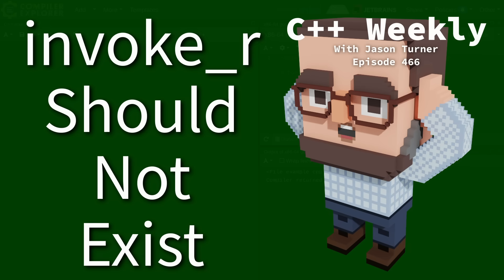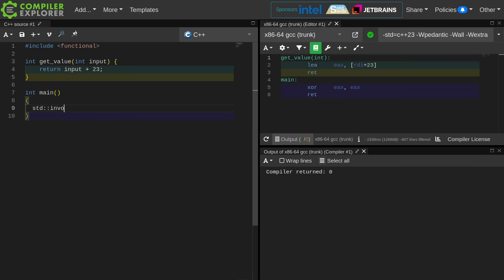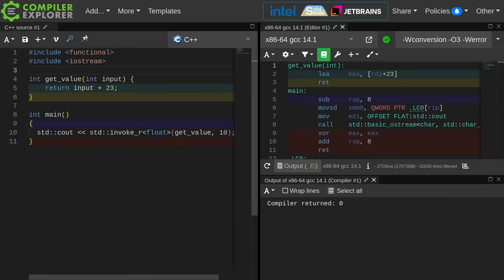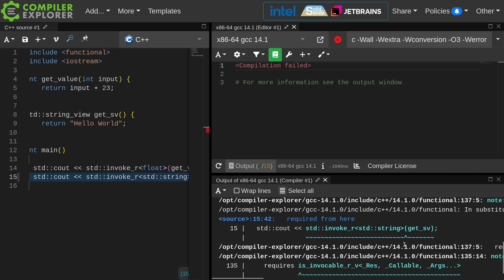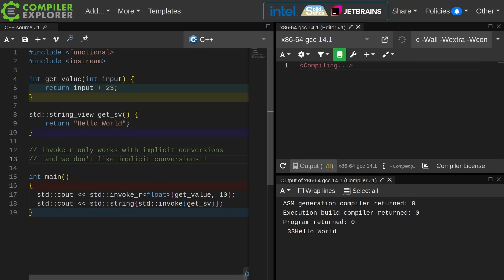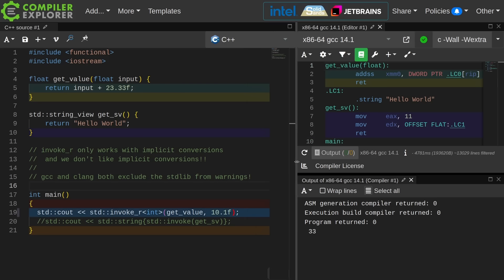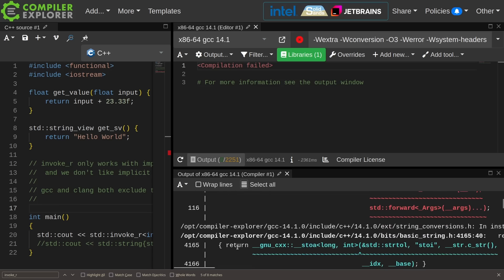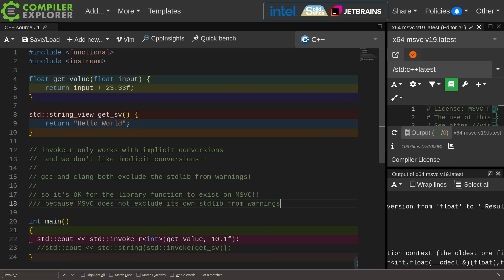C++ Weekly Ep 466 - invoke_r Should Not Exist